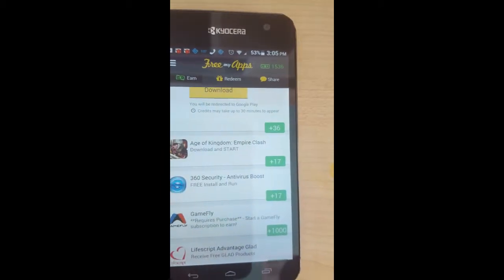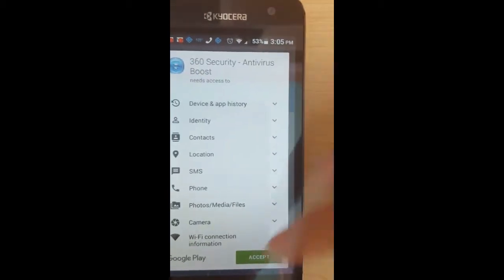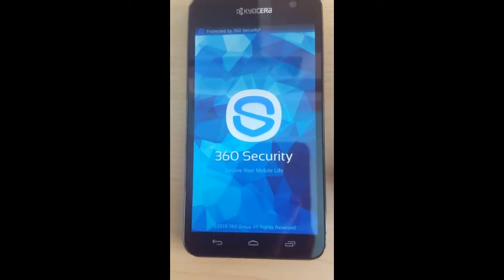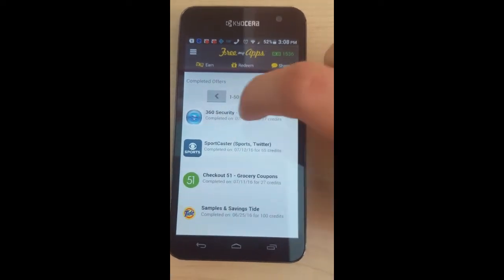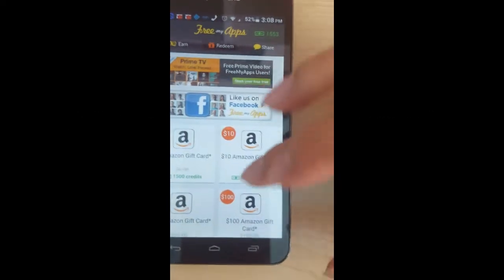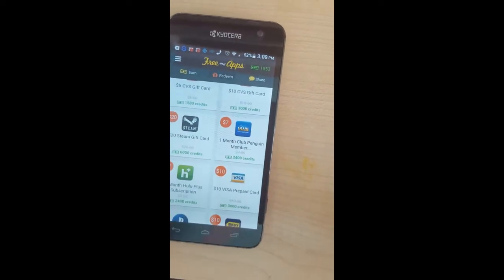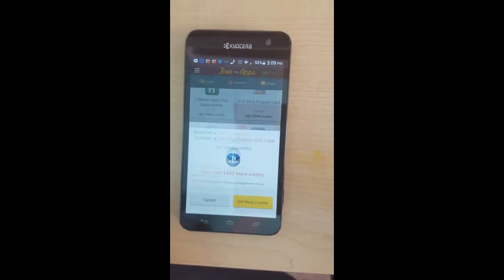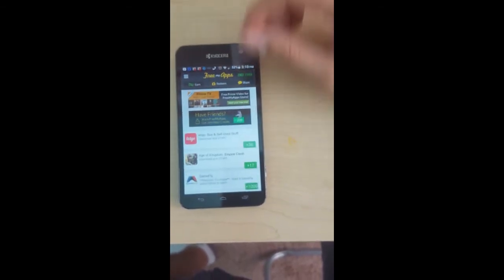How to get Black Ops 3 Garod Krovi DLC 100% FREE